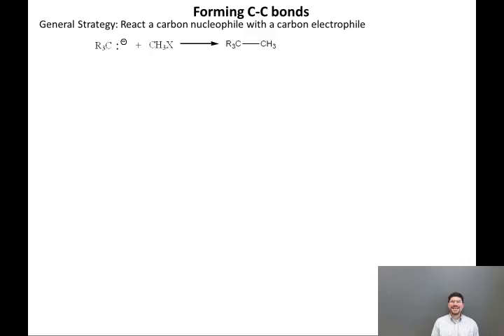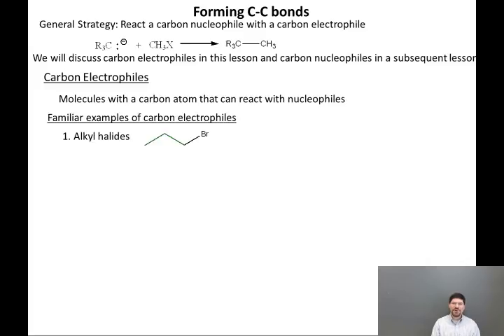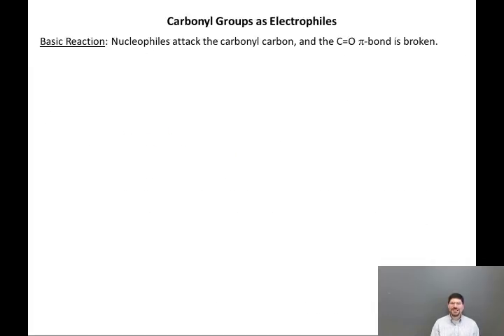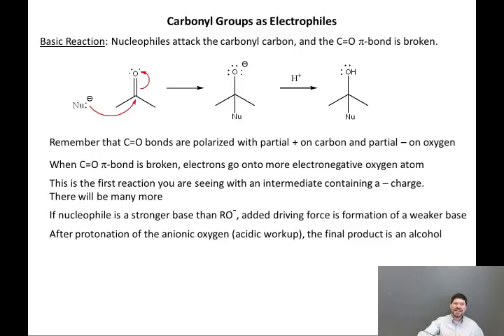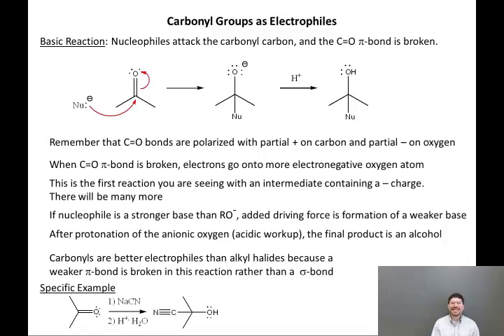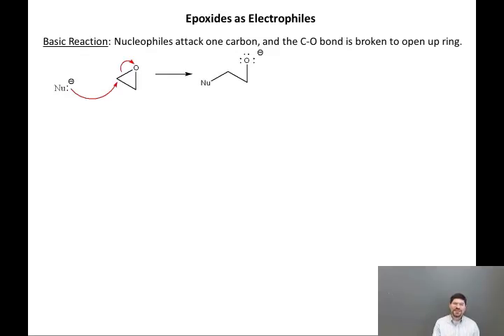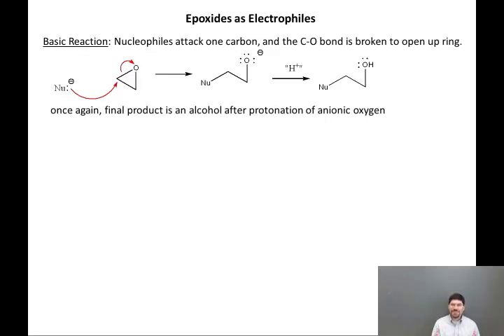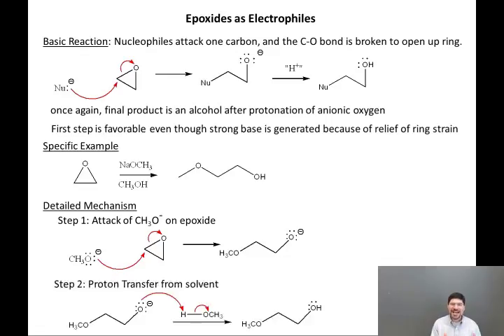05 02 C C bond formation and carbon electrophiles